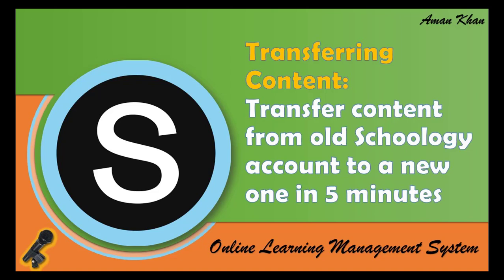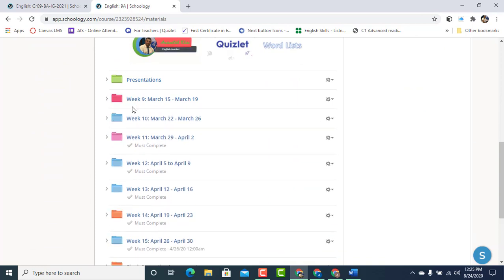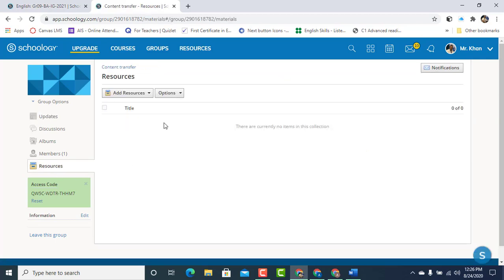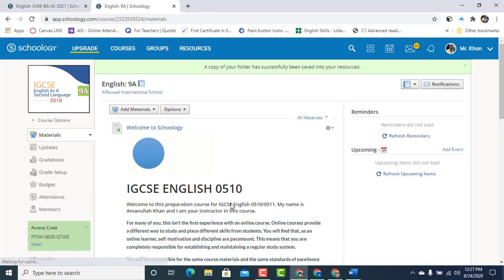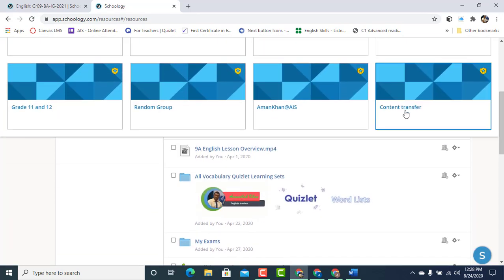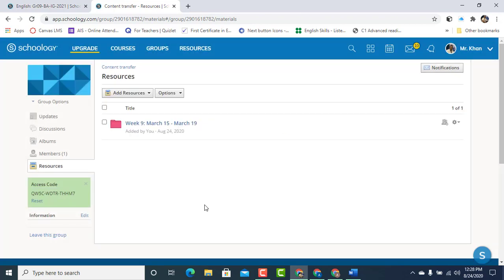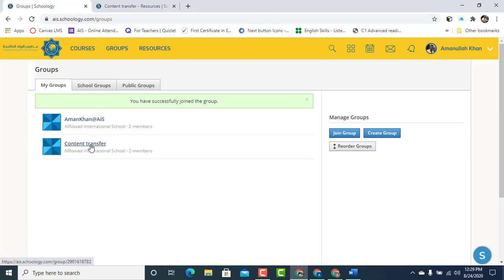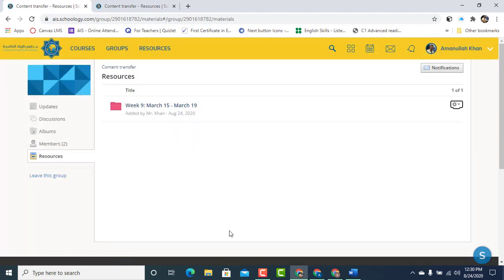Transferring content from old Schoology to new Schoology account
Easily transferred content created in a different account on Schoology LMS to a new Schoology account.